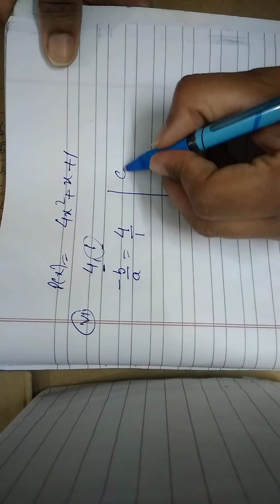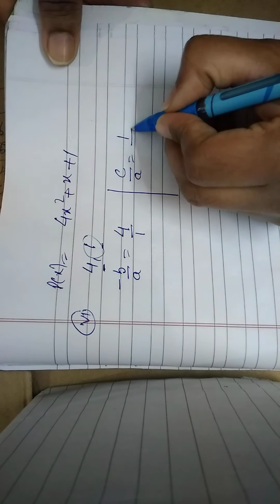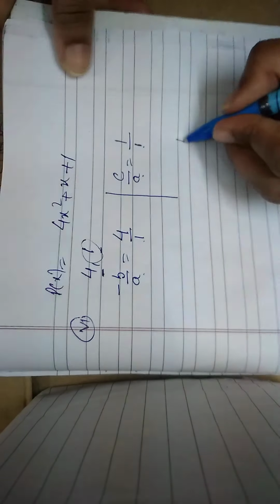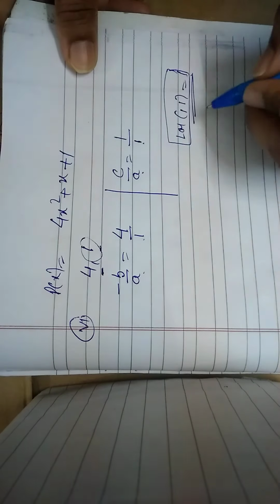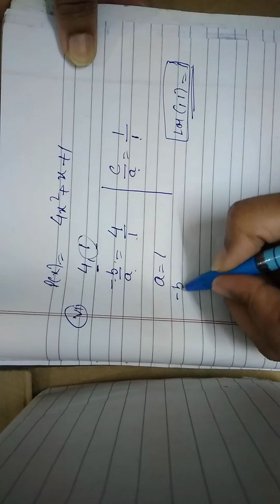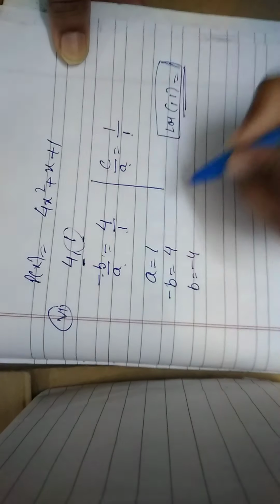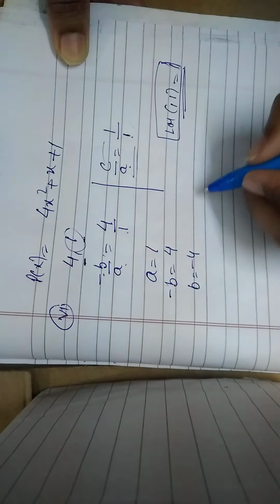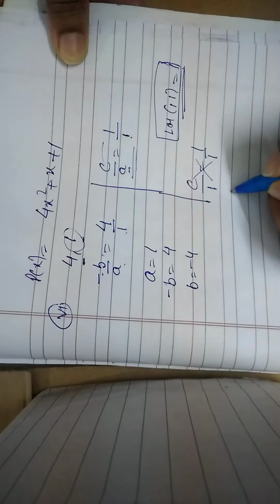Chapter 2:2 polynomials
Exercise 2:2 question 2 all parts